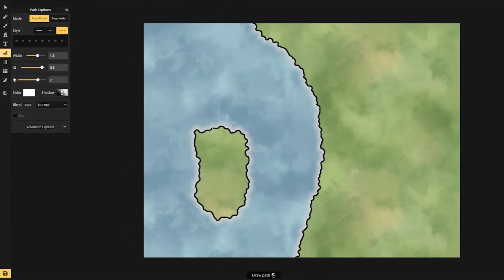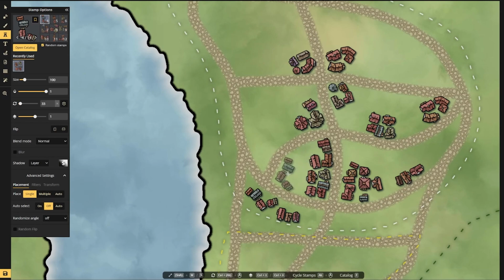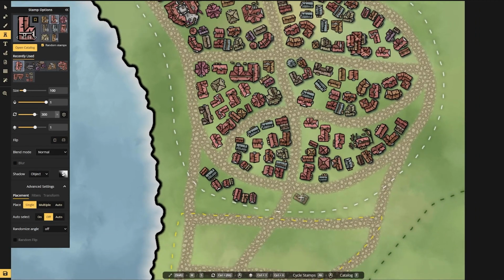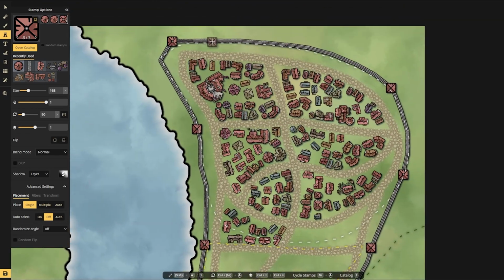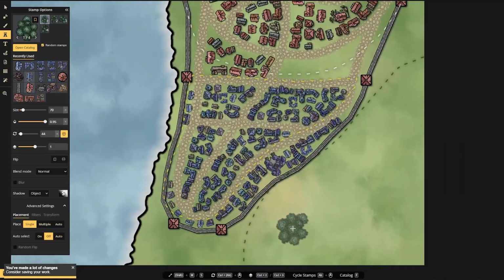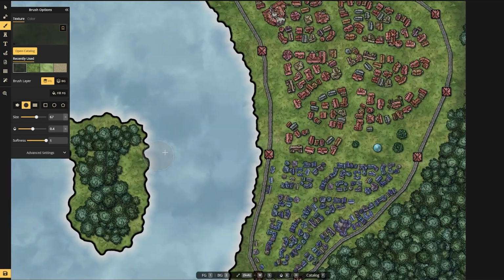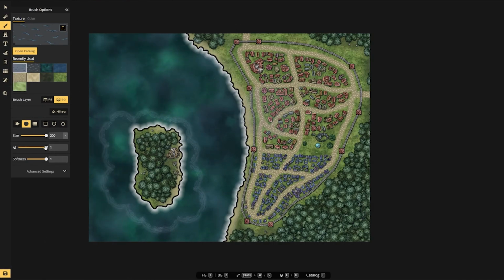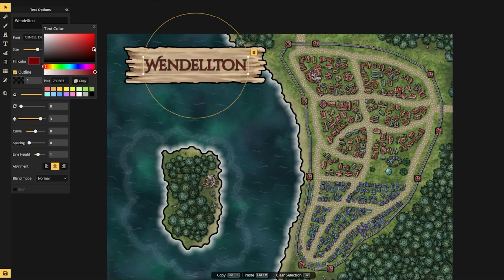Time-lapse and Tips Making a Village in Inkarnate - DND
It's really easy to make town maps in tools like inkarnate and wonderdraft. Today we are using the former to create a basic town map while I voiceover and share some tips and tricks to make your map making process as easy as possible.